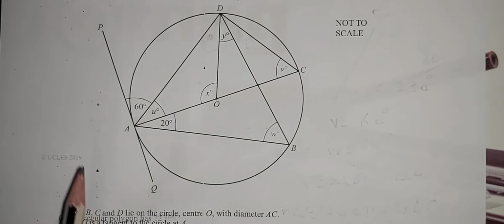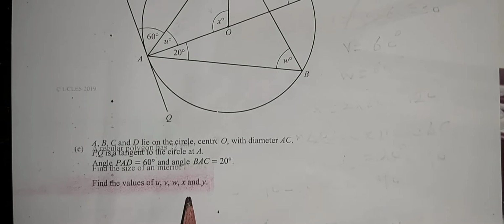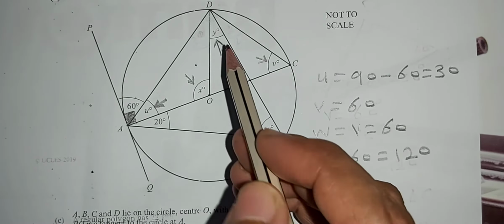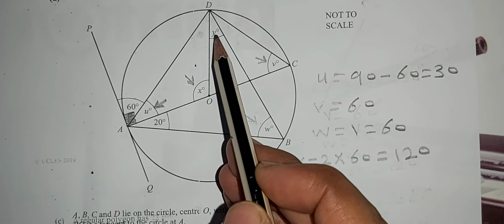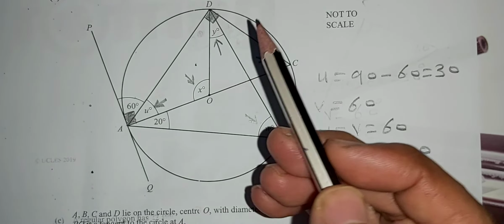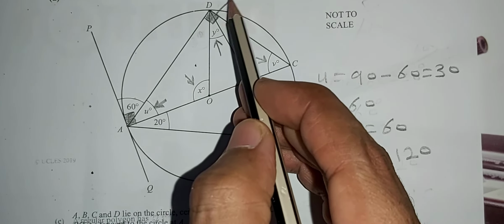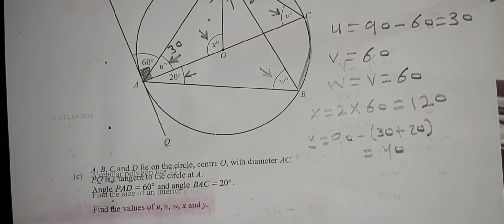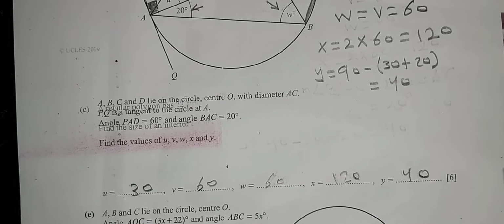CIE 0580 math oct/nov 2019 p41 Q1 d